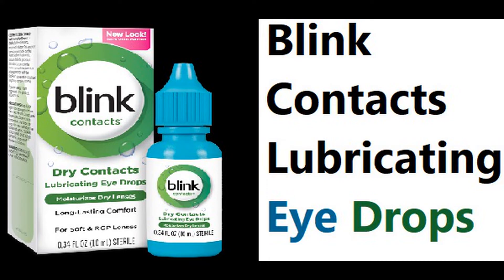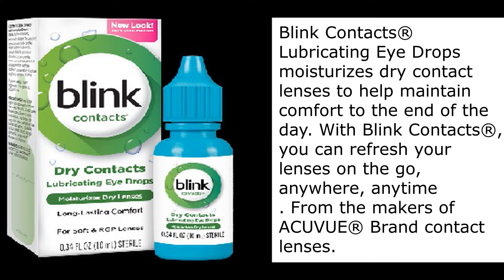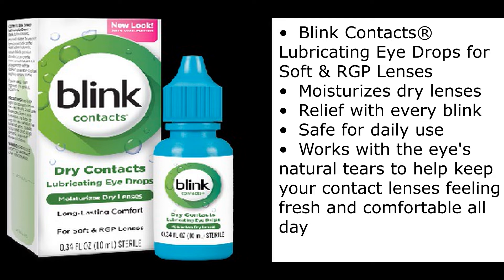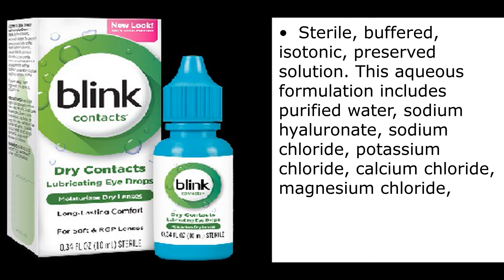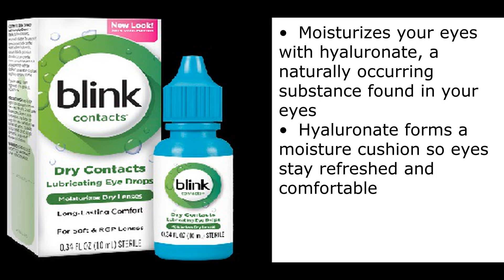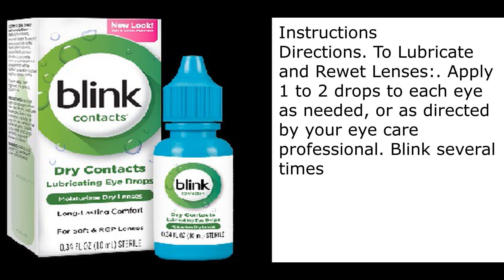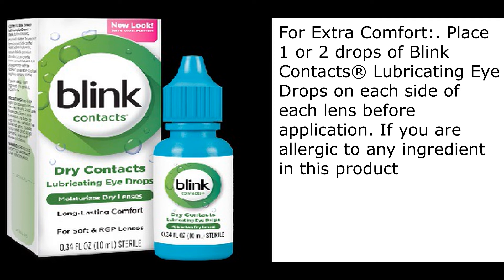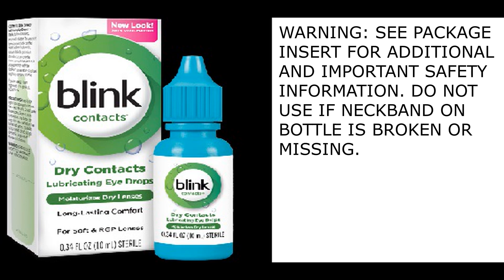Blink Contacts Lubricating Eye Drops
Product details
Blink Contacts® Lubricating Eye Drops for Soft & RGP Lenses Contact lens comfort can be affected by many factors including long days in front of the computer and harsh, dry environments. Blink Contacts® Lubricating Eye Drops moisturizes dry contact lenses to help maintain comfort to the end of the day. With Blink Contacts®, you can refresh your lenses on the go, anywhere, anytime. From the makers of ACUVUE® Brand contact lenses.
• Blink Contacts® Lubricating Eye Drops for Soft & RGP Lenses
• Moisturizes dry lenses
• Relief with every blink
• Safe for daily use
• Works with the eye's natural tears to help keep your contact lenses feeling fresh and comfortable all day
• Moisturizes your eyes with hyaluronate, a naturally occurring substance found in your eyes
• Hyaluronate forms a moisture cushion so eyes stay refreshed and comfortable
• Fortified with beneficial electrolytes found in natural tears
• With the gentle OcuPure® preservative
• Blinking is the eye's own natural way of replenishing the tear film

blink contacts lubricating eye drops walmart,
blink contacts lubricating eye drops ingredients,
blink contacts lubricating eye drops review,
blink contacts lubricating eye drops for soft and rgp lenses,